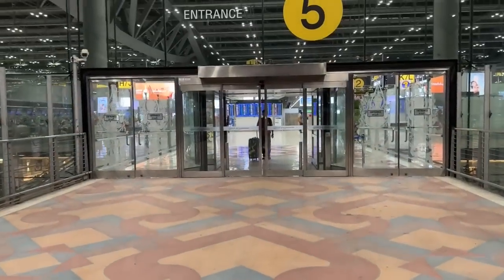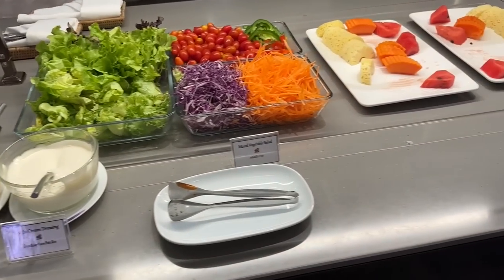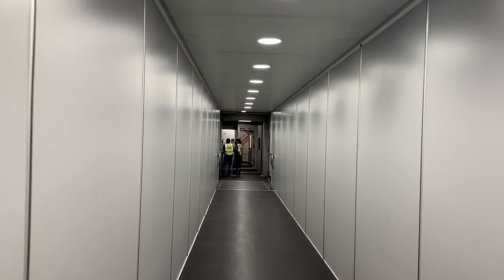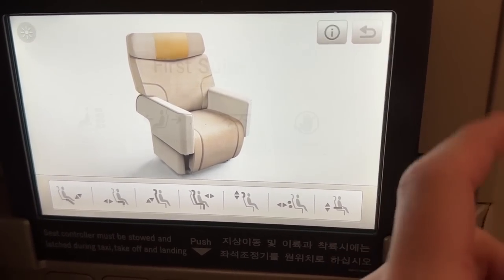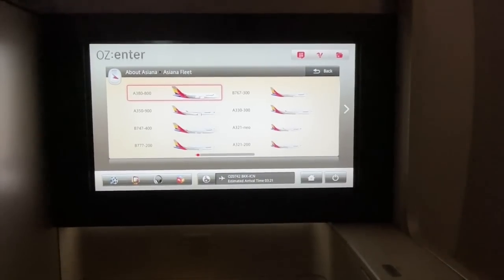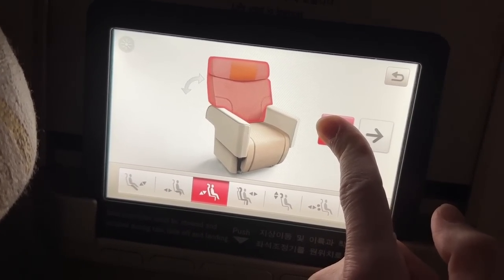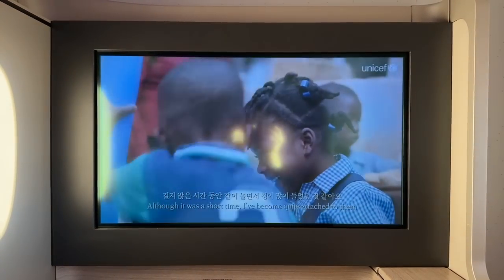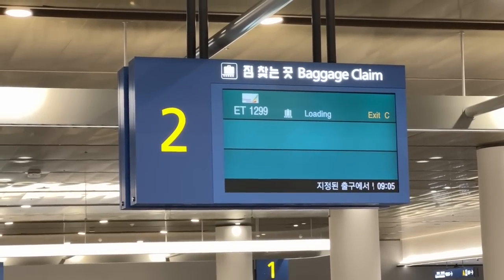ASIANA A380 FIRST CLASS SUITES: Bangkok to Seoul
This adventure today takes onboard my second ever A380. Asiana has a few A380s in their service and these 12 seats that sit in the front of the lower deck used to be sold and marketed as “First Class” but are now sold as “Business Suites” making them just an upgraded Business Class seat. This drastically changes the inflight service, but the seat itself is still fantastic.

Let me know your thoughts on this Not-First Class cabin on Asiana’s A380s!

0:00 BKK Check In Area
4:18 Thai Royal Orchid Lounge
7:08 BKK Terminal
9:50 Boarding
11:34 The Seat/Cabin
14:22 Amenities
16:51 Lav Time
18:40 IFE
21:26 BKK Departure
24:36 Beautiful Cabin
26:25 Wi Fi
27:44 Sunrise
28:36 Meal Service
29:58 Cabin in Daylight
32:03 ICN Arrival
34:12 Final Thoughts